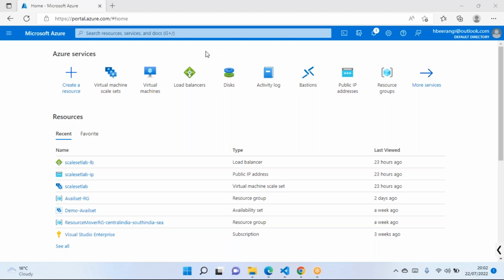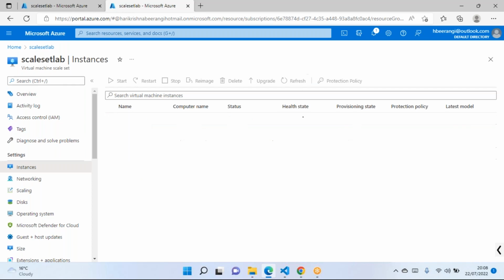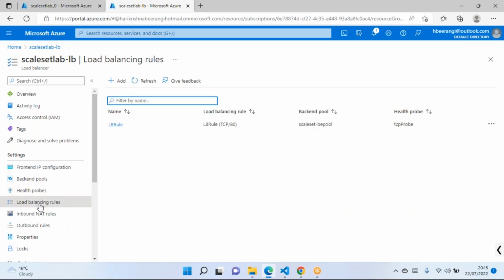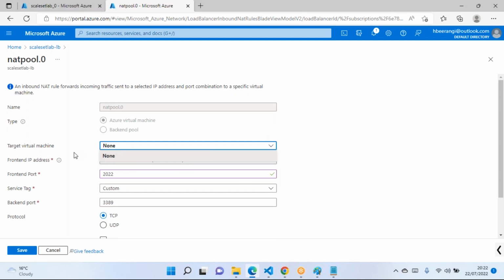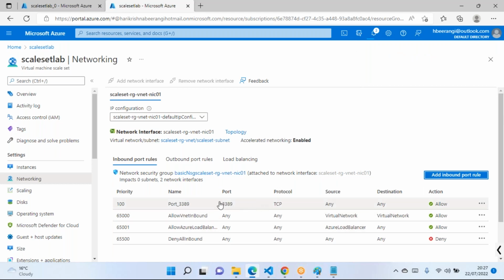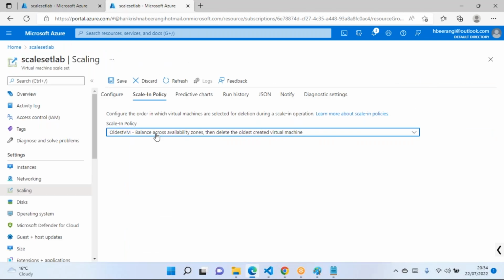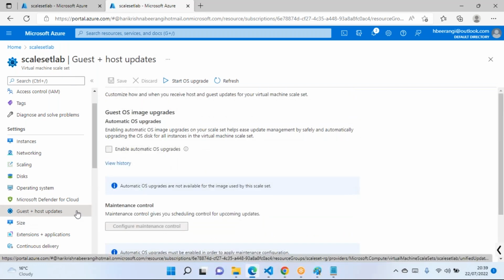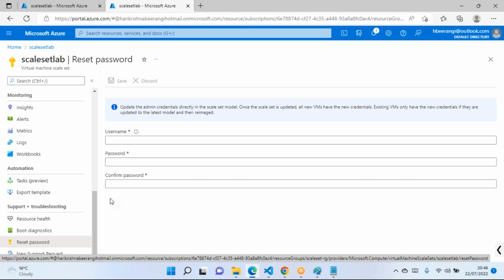Session 33 | Azure Infra Administration | Step by Step Course | Azure Cloud Administration